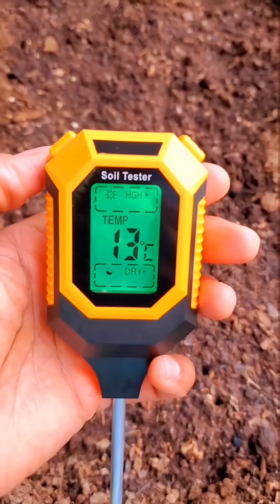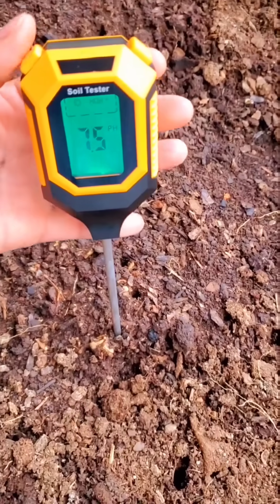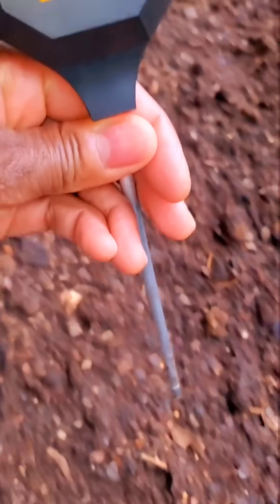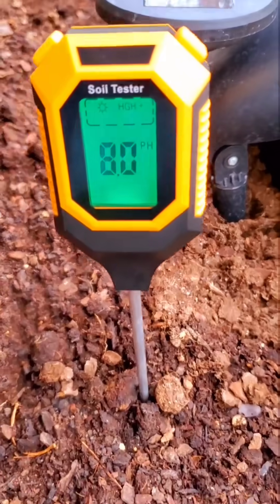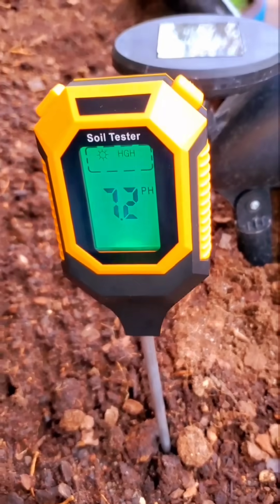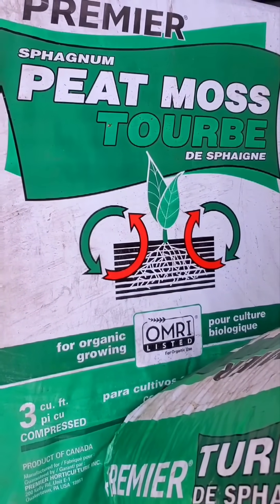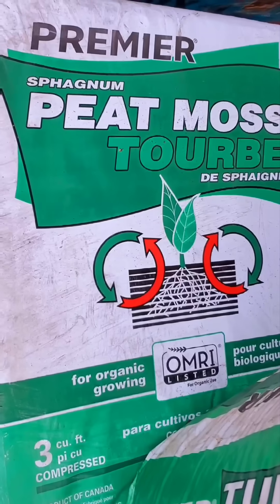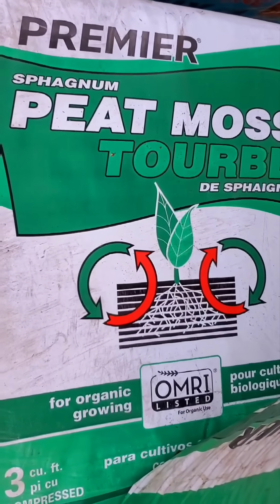Black in the Boonies: The Gardening Series; Soil pH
The soil pH meter not only gives you the pH of the soil but the temperature, moisture and level of sunlight.